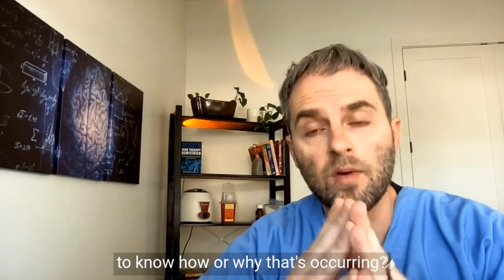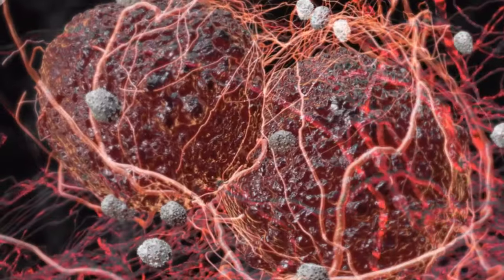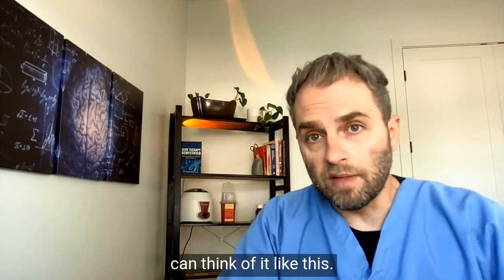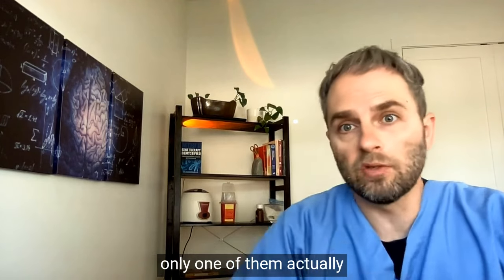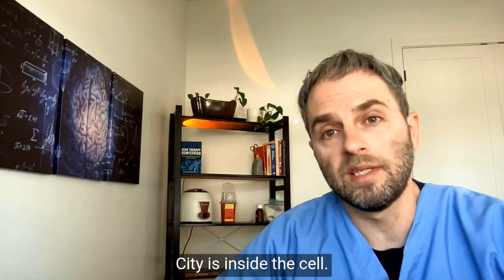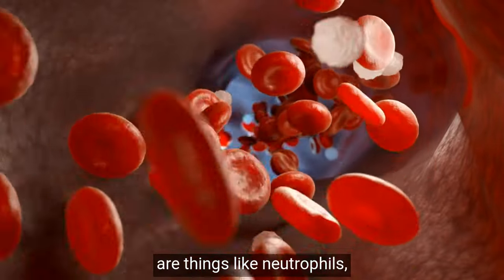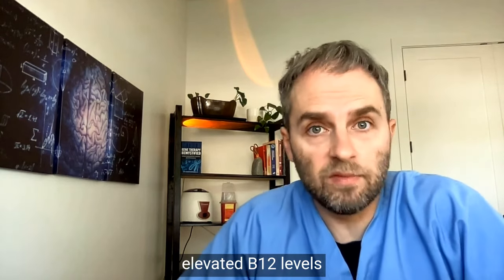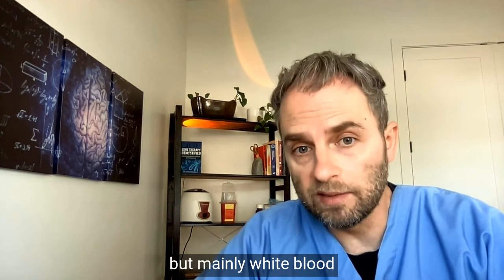High B12: The Actual Role In Your Health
Do you have a high B12 level and want to understand how or why that's occurring? In this video, I will explain how individuals not taking B12 can end up with elevated B12 levels, the connection with cancer, and what might be happening in your body to drive this process. Primarily, this phenomenon is linked with white blood cells, but I'll provide the details on that in the remainder of the video.

**My Book: Don't B12 Deficient (amazon link) **

I originally posted a video regarding poor B12 absorption or B12 deficiency symptoms. I actually don't remember which video sparked it, but someone started asking in the comment section about elevated B12, and they posted a research study that talked about the relationship between elevated B12 and different types of cancer. I wasn't fully aware of this connection until reading the paper, and after looking into this, I started to use my own knowledge of genetics and functional medicine to dive deeper into this topic, and I found it fascinating.

As I've said in previous videos, this is simply a tool to further understand what's going on in your body. The first thing is that elevated B12 really doesn't mean a whole lot until you've done at least a second or third layer of investigation. The first layer is always going to be, do you actually have elevated B12 from consuming B12?

That may consist of repeating the test several times, double-checking if you're not taking any, etc. But once you've gone through that first layer, that's where things kind of get interesting in terms of the physiology or the problems that are going on in your body. Now, outside of kidney or liver problems, it mostly comes down to the binding proteins that carry the B12 throughout your body, and that specifically transport B12 into the cell.

Most of the issues with ongoing B12 elevation or high B12 are from the B12 not getting into the cells in sufficient quantities.

Now, just as a side note, this doesn't mean that your body is not absorbing the B12. You can say that your cells aren't absorbing it, but you are absorbing it because we usually use absorption when referring to the digestive tract. Since it's in your blood, you're definitely getting it through the digestive tract, but it's not penetrating or getting inside the cells, and that is a common thing that happens with elevated B12.

This does not necessarily mean that your intracellular levels are low, but more so that the amount of binding protein is excessively high. This leads to a low saturation of B12 on the B12 binding proteins, despite sufficient levels of B12.  I know this is kind of confusing, so you can think of it like this: you have a group of people with a destination they want to go to, let's say New York City.  And in order to get to downtown New York City, you need some kind of transportation to get there. Let's say there are a hundred people that you want to get to this destination.

And you can only take one person per transport vehicle. Now, let's say there are three types of transport vehicles available. They all look the same, but only one of them actually knows how to get to your destination or can actually get into New York City. The other two are kind of like getting into a cab or an Uber that doesn't really know where they're going.

But once you get in, you can't really get off easily. You can't just switch cabs. You can't just switch Ubers. So obviously, the analogy here is that the hundred people that are trying to get to New York City are the B12, and New York City is inside the cell. And in the case of elevated B12 that's not from increasing consumption, this problem is equivalent to increasing the number of Ubers that don't really know where they're going.

So let's say we start with a hundred of these cabs or Uber drivers, and they're evenly distributed. There's 33, and that's the normal situation. In the situation with elevated B12 when you're having this problem going on, the person might have two times the number of Ubers that actually don't know how to get to New York City.

And, of course, they're still coming and picking up passengers and taking them who knows where, but they're not actually getting to New York City. Some of the passengers are getting picked up by the Uber drivers that can get to New York City, but because there are more of the cabs that don't know where they're going, the likelihood is less of them are actually getting to downtown New York City.This is going to translate into normal serum B12 levels or really high serum B12 levels.
That's because what we're measuring is the number of passengers or B12 that is in the streets. We're not actually measuring what's in New York City, just in the streets themselves. Now, I say that it can be normal because in some cases, the levels will be normal even though you have a lot of these Uber drivers that can't get to downtown